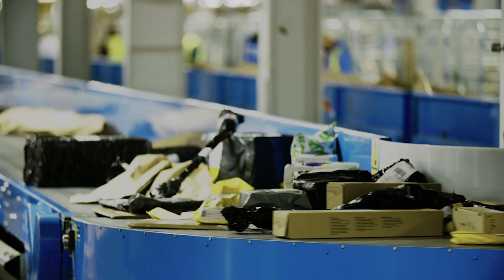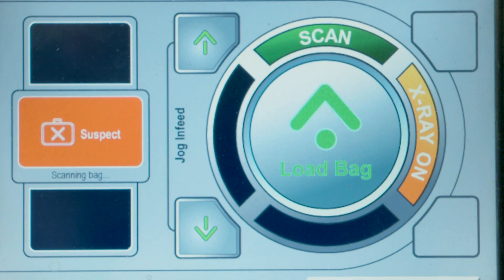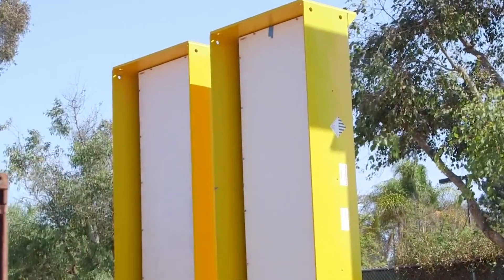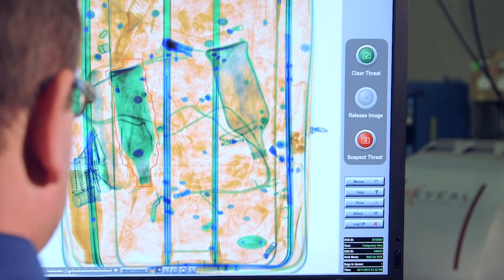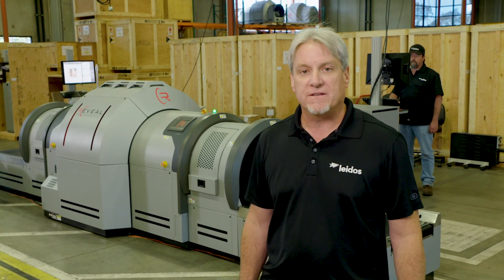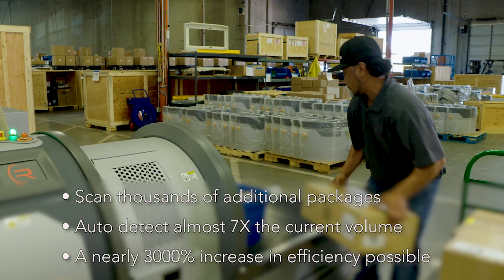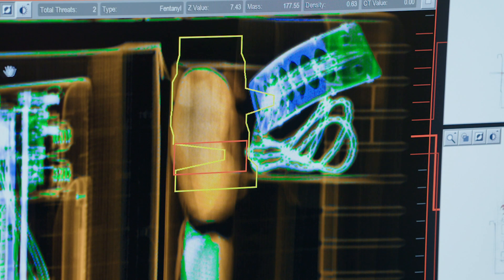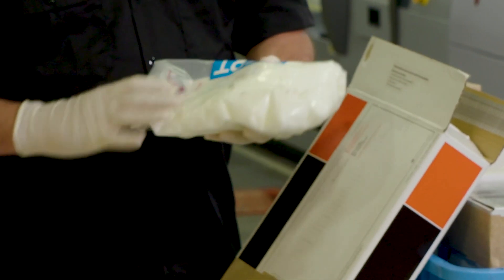Saving Lives via Opioid Detection Using Computerized Tomography - Leidos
One of Leidos’ proven security products, Reveal™, is a dual energy Computed Tomography (CT) Explosives Detection System used by TSA to inspect checked baggage in more than 200 U.S. airports and 600 locations worldwide. Leidos' proposed Opioid Detection innovation will transform existing Reveal capabilities to provide other U.S. government agencies with the ability to examine and detect a greater portion of cargo/parcels to interdict narcotics and other chemical substances of concern across International Mail and Express Courier Consignment facilities, which will also address the critical opioid crisis the nation currently faces. This is necessary because the vast majority of opioids are shipped from China straight through international mail and result in tens of thousands of deaths in the US each year.